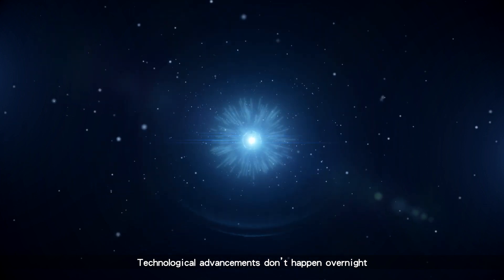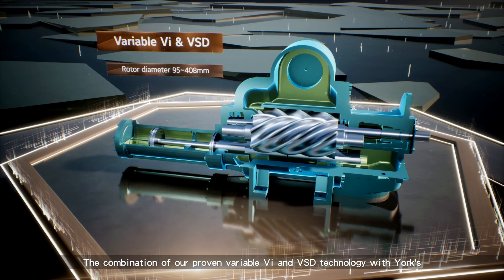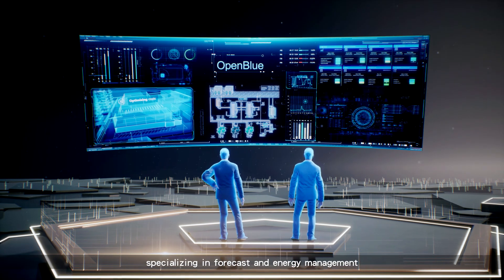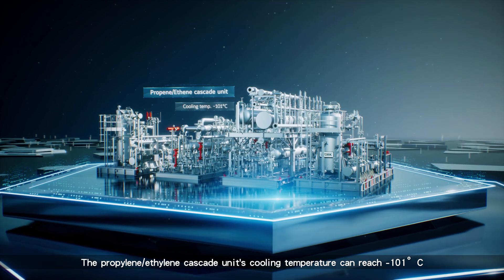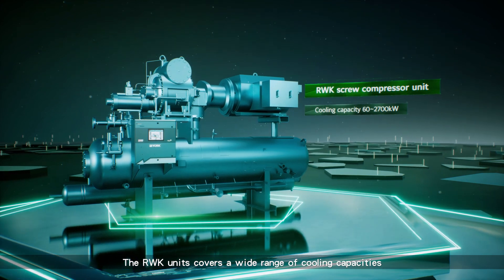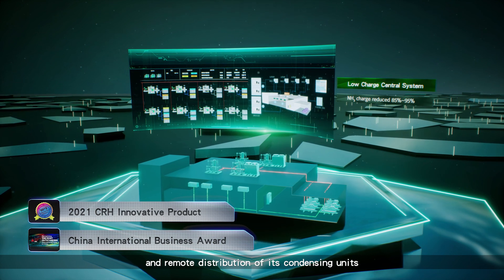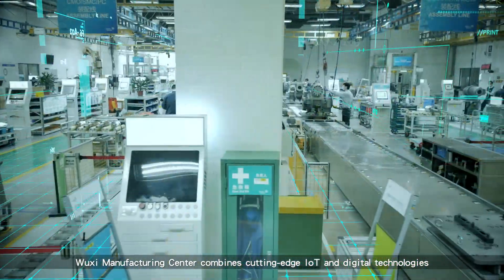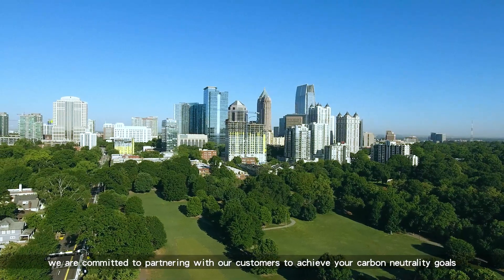Overview of the comprehensive range of industrial refrigeration solutions in Asia Pacific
Overview of the comprehensive range of industrial refrigeration solutions under trusted brands – YORK, Sabroe and Frick – with a long history of reliability in the industrial sector, including the process industry as well as food and beverage industry. Johnson Controls continues to innovate, digitalizing and improving sustainability, such as in waste heat recovery and use of natural refrigerants.